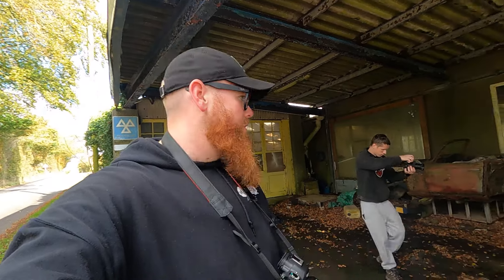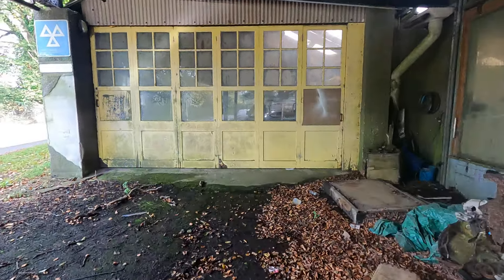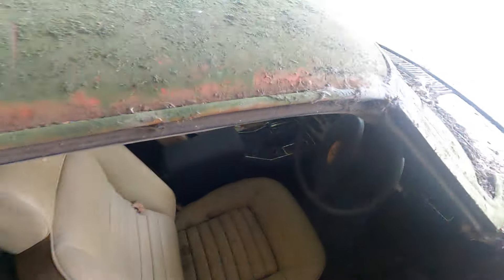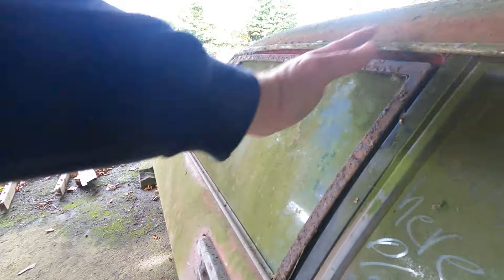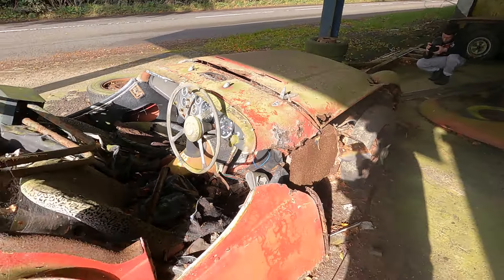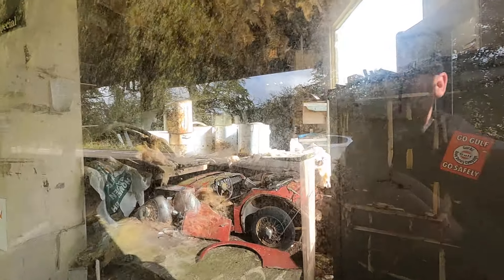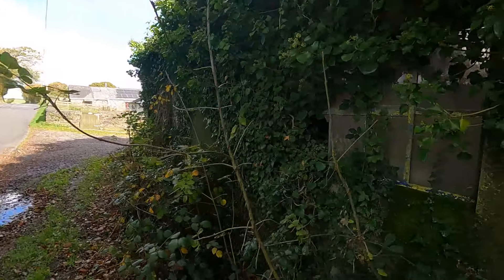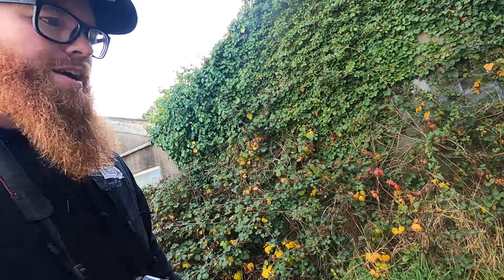ABANDONED CAR GARAGE - BRITISH CLASSICS LEFT TO ROT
Welcome back to another video! In this episode we are taking a look at something that's been on my abandoned maps for over a decade now.
I'm ashamed to say I haven't really explored this part of the UK that much, so this really was a bucket listed moment for me... Even as I write this, I'm actually a little mind blown.

Such a shame that these cars have been left to rot like this! They really are some British classics.

Lots more locations incoming very soon!

Please consider buying me a coffee